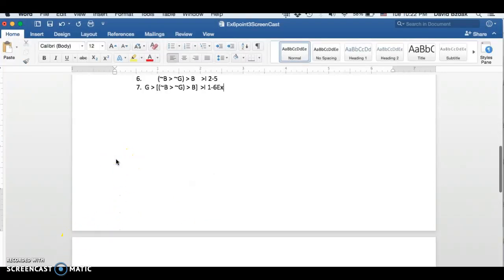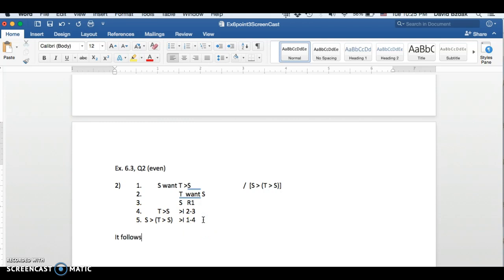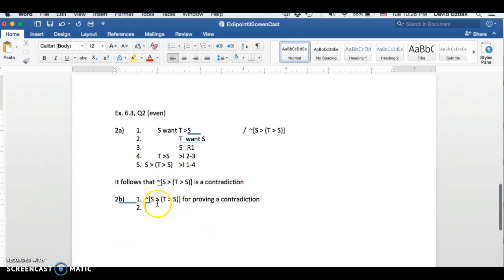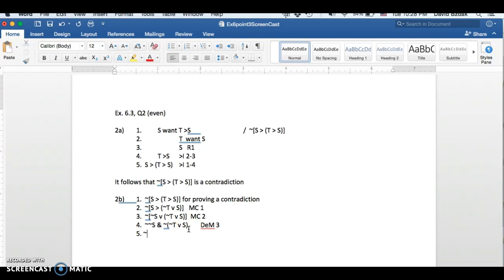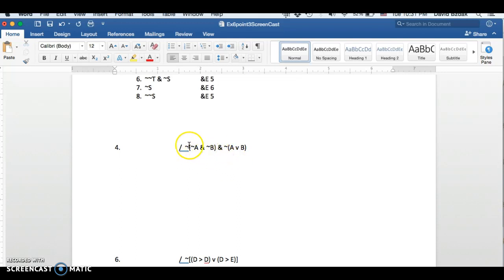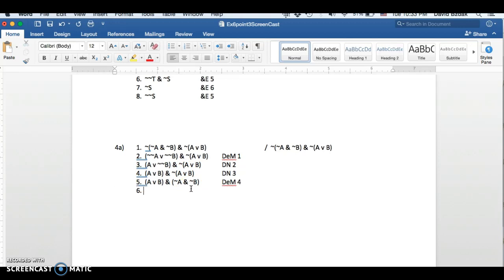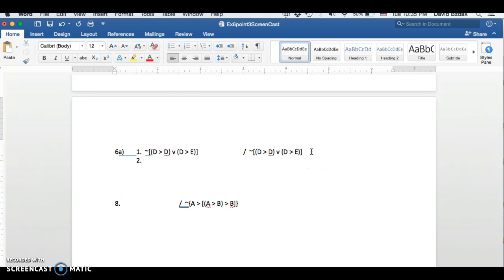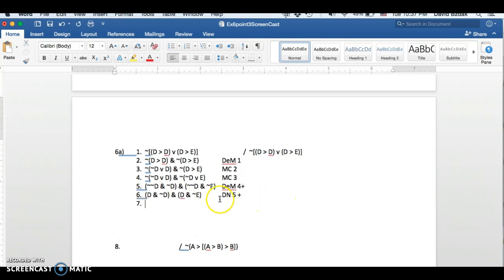Kenny Ex. 6.3, Q2